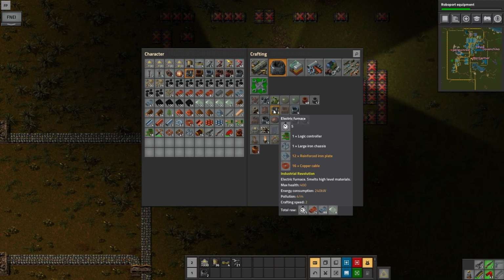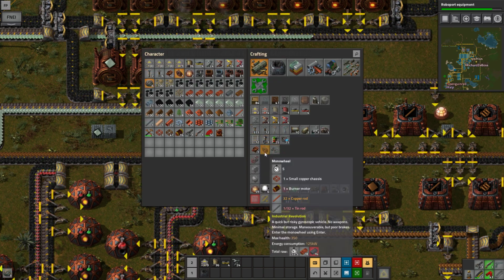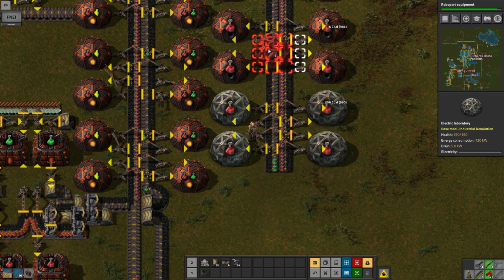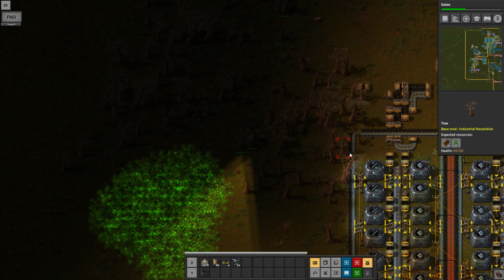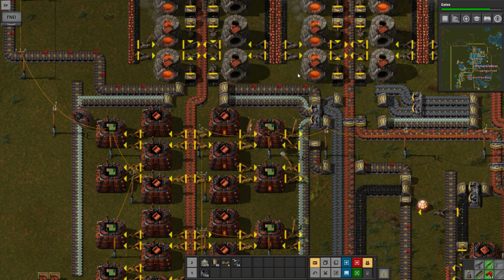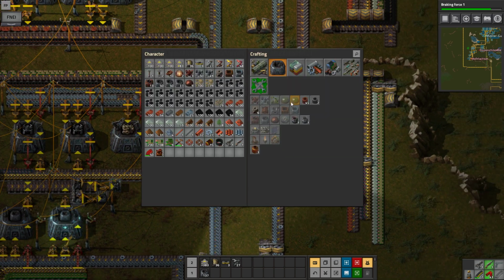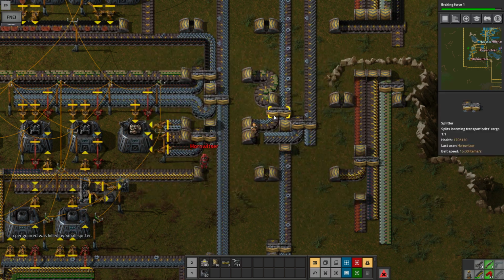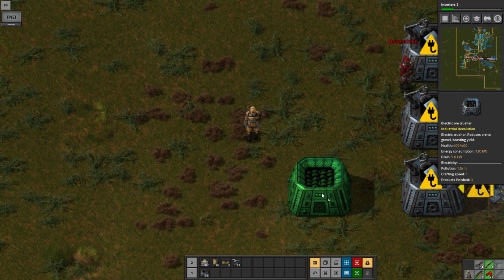Factorio - Industrial Revolution Ep 15 - The Random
Industrial Revolution is a full game overhaul mod that completely changes the gameplay. It is very well balanced and does a lot of things even better than the vanilla game.
With a group of players from the Factorio MMO community, we embark on a journey into this mod, not really knowing what to expect or any preparation.

We gonna build big! :)

Mod list:
Automatic Train Painter
Deadlock Larger Lamp
Death Points
Electric Train
Epic Artillery Sounds
Factory Planner
FNEI
Industrial Revolution
Max Rate Calculator
Vehicle Snap